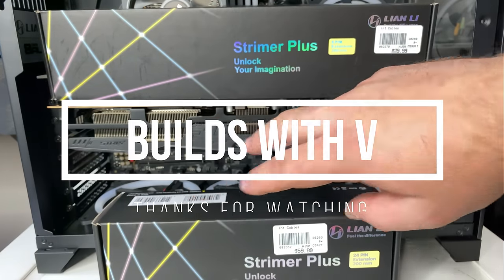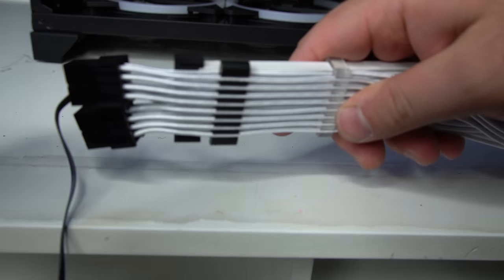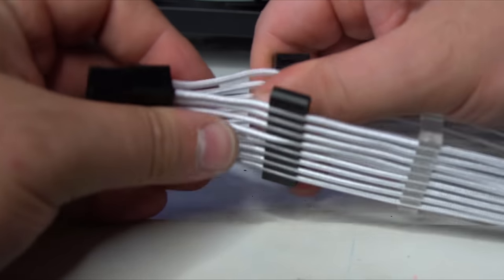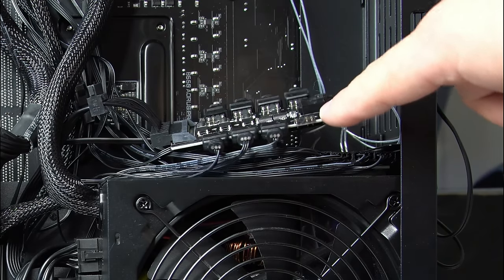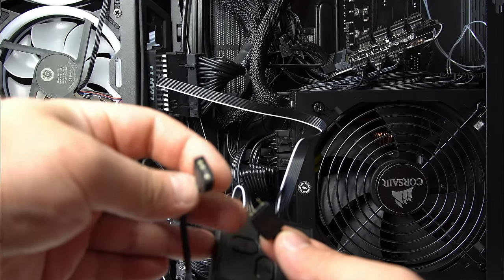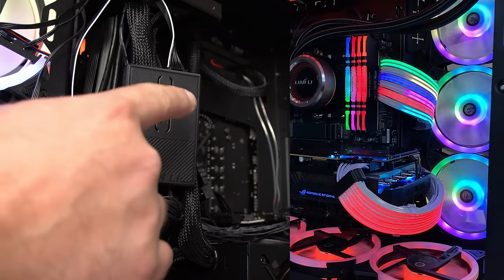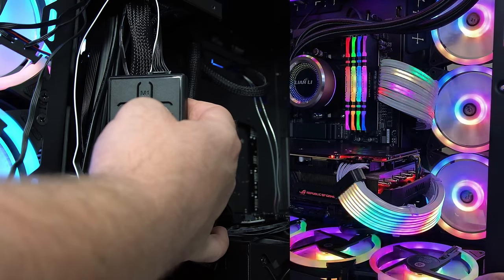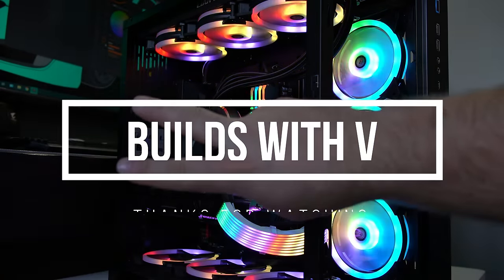How To Install Lian Li Strimer Plus RGB Cables + Review & How To Use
In this video I show you how to install the Lian Li Strimer Plus RGB Cables and I do a quick review and show you how they work.
The install is pretty simple and I love the versatility these cables have. They're bright and vivid and super cool! I love them.

*You can purchase these cables here
24-Pin cable
GPU Cable
ARGB Hub

Start - 00:00
If you have Horizontal GPU - 00:46
If you have Vertical GPU - 02:00
24-Pin Install - 06:23
Plugging them into power - 07:17
Showing how they work - 12:25
Final Thoughts - 17:22

*Some of my PC Parts
Ryzen 7 3700X CPU
Aorus B550 Pro AC Motherboard
Asus ROG 5700XT GPU
Ballistix RGB Ram
Lian Li 011 Case
Lian Li Galahad AIO
Inland 1TB NVMe SSD

I had some camera issues during this video and so I had to record different days which is why in some shots I have a different cooler. Soooo I bought a new camera! Loving it so far.
*Camera I got
*MIC I use
Software I use: Filmora 9 & Audacity